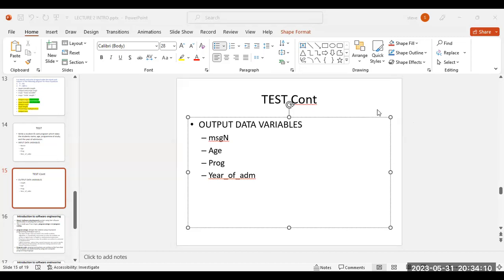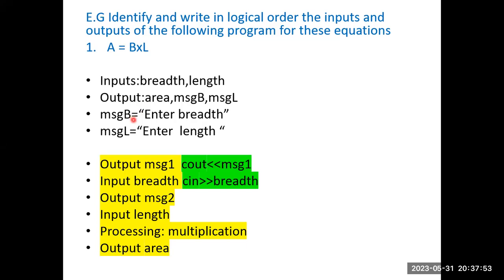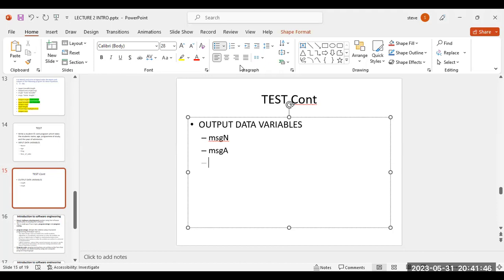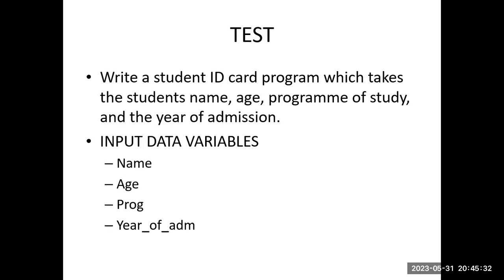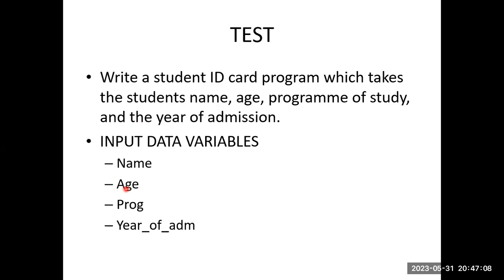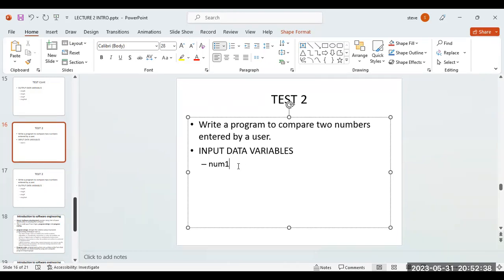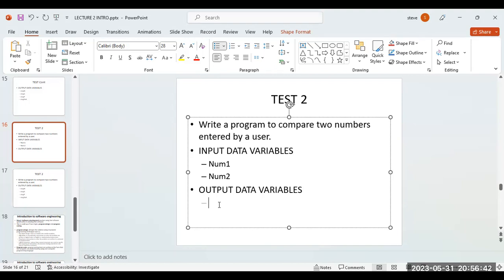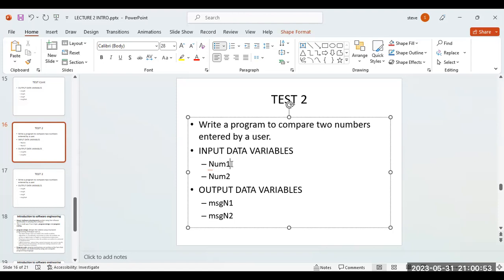L4 Intro to Computer Programming Lectures Varibles Part 3 n Identification of Input n Output Data Va